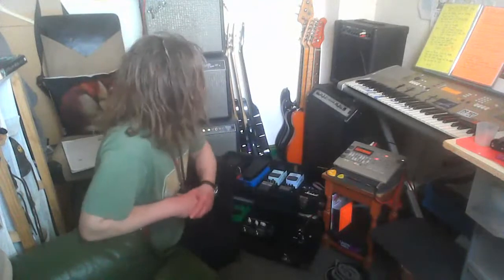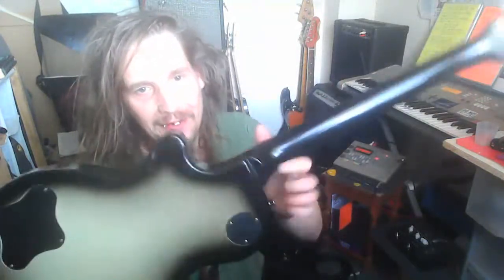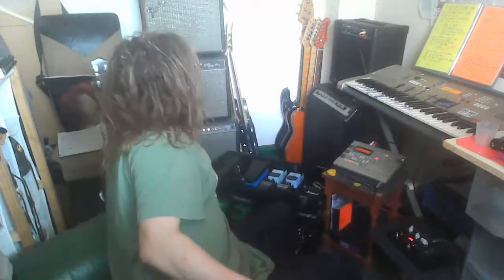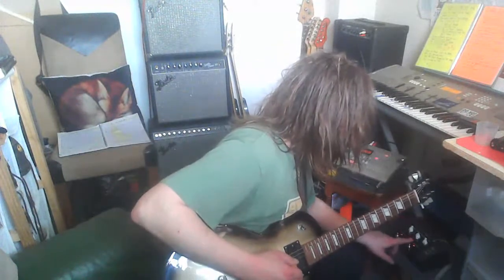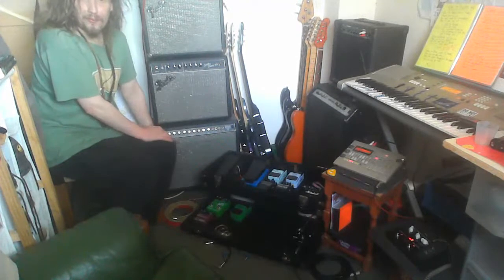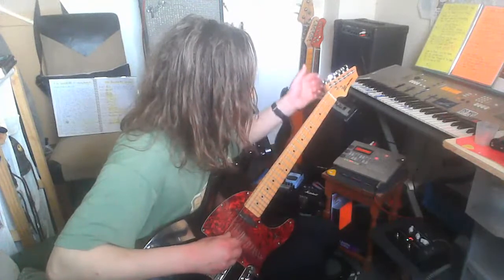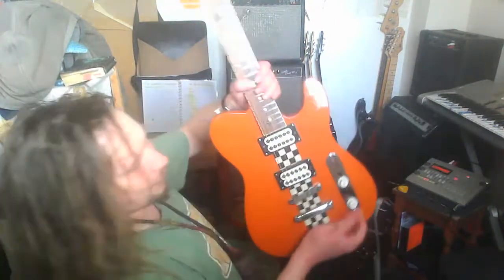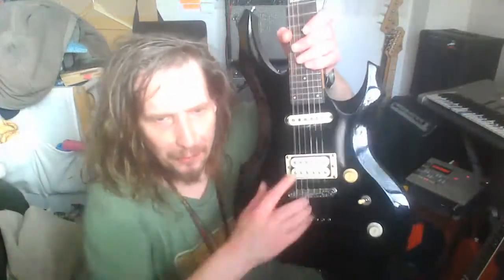sneaky peek stream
A look into the recording process, the general set-up I have here in my lil' home studio, a look at the guitars, a listen to some of the sounds, sneaky smokes, sneaky previews of what I'm recording at the moment, a lot more heavy stuff than I know you would have wanted, a sneak peek at the lil' spanish guitar riff I'm noodling on every morning, and some beautiful sentiments, love, safety, health, and joy in the things we do.  Big Love from the heart of the UK's New Forest!